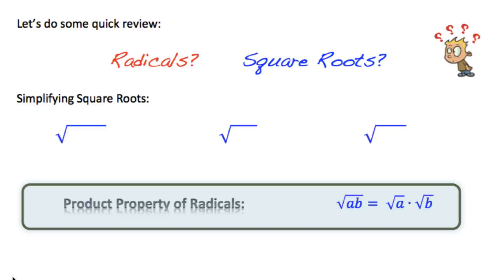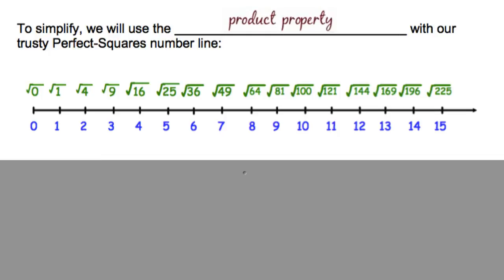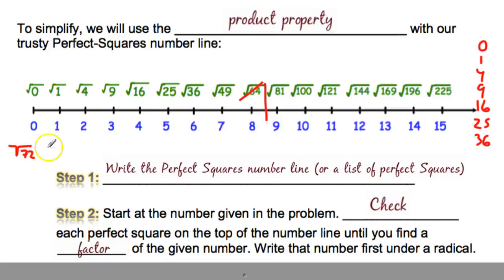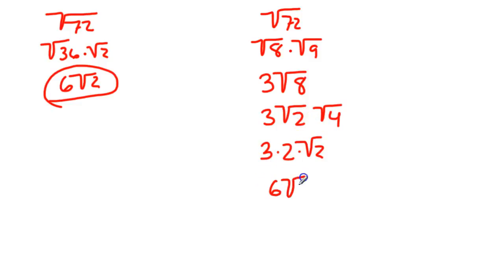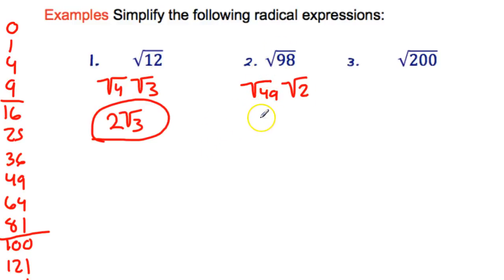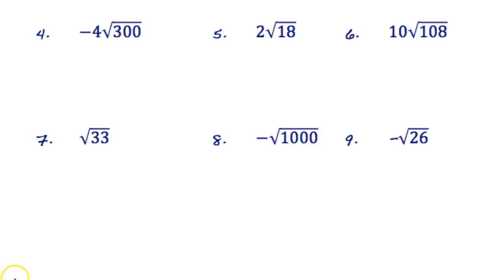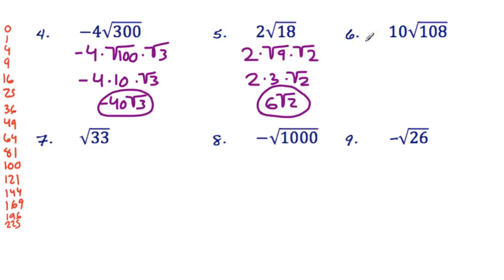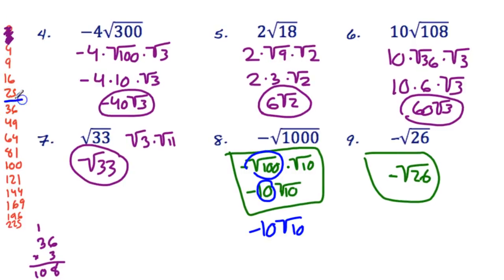9.1 Simplifying Square Roots